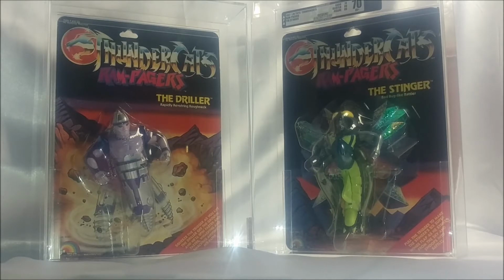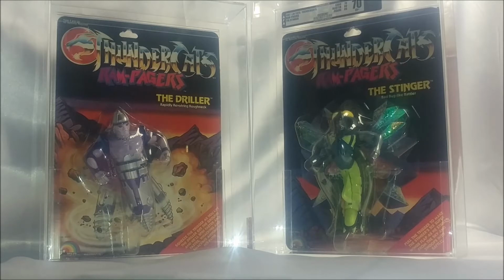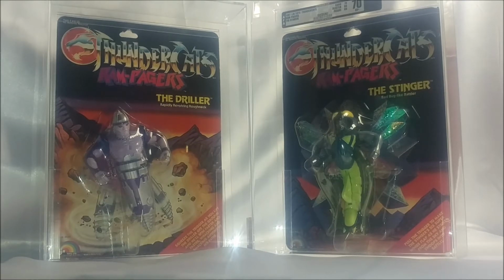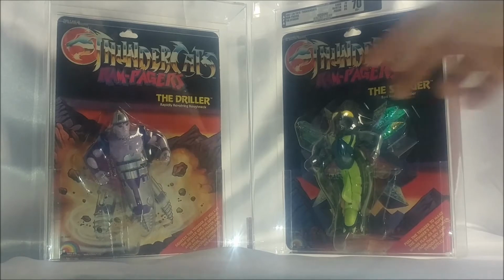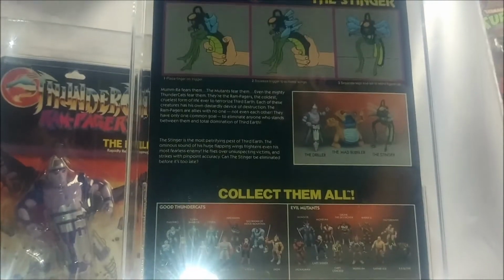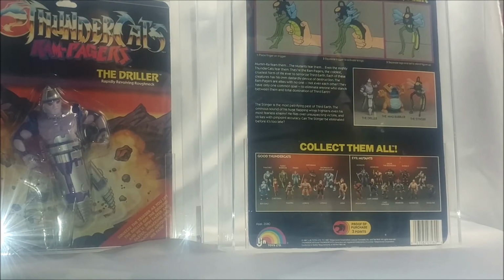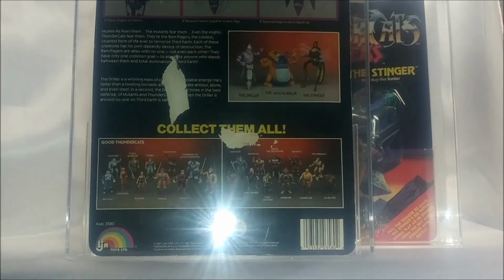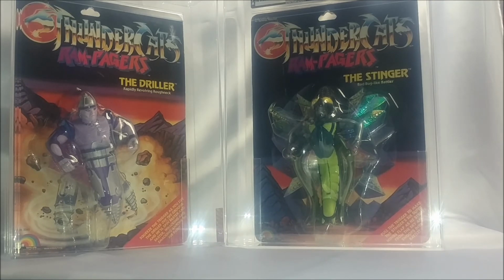Thundercats Ram Pagers AFA Graded Series Review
Here I give a brief History and my personal experiences of these Rare Thundercats Toys by LJN